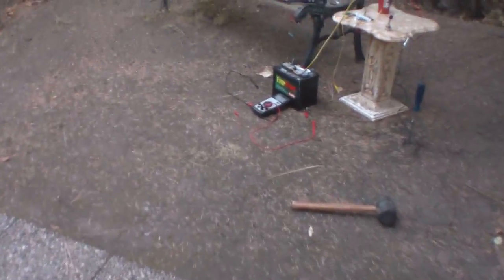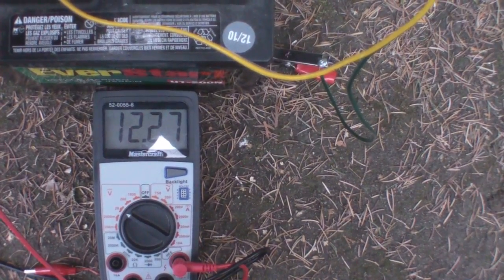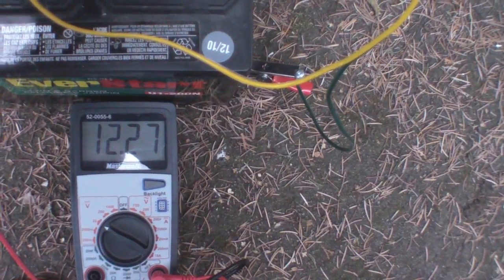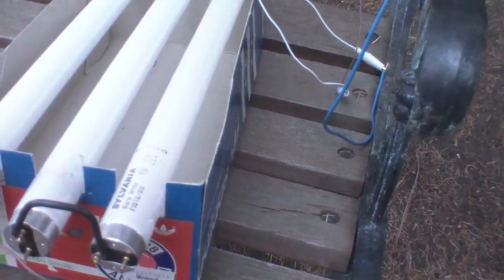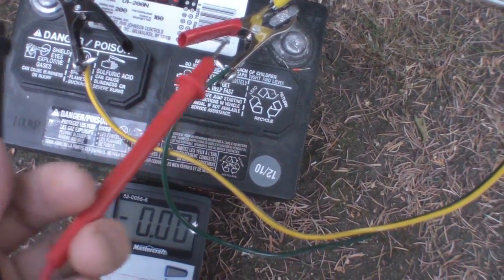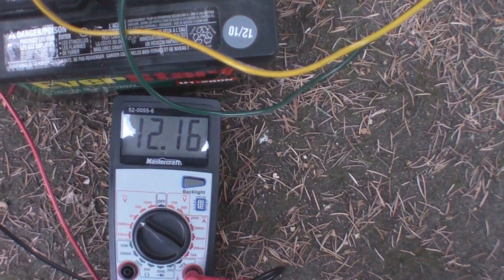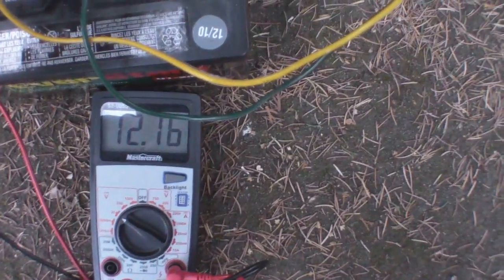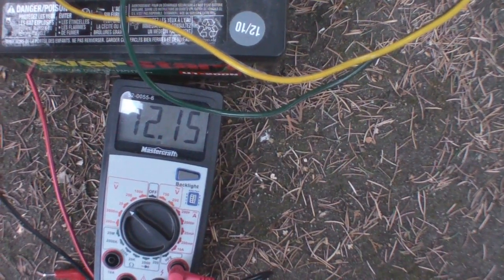(Replication) Pt. 3 Imhotep (kdkinen) Radiant CFL Oscillator and Self-Charging Circuit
Here it is, the next day, the circuit was still running, so I disconnected the battery. The standing voltage of the battery, unloaded, at rest was 12.27 volts (after a rest). It originally was 12.31 volts. It ran over 8 hours. When I left the circuit at about 11.30pm, last night, the loaded/charging voltage was about 12.15 volts. This morning, it read a little higher, about 12.16/12.17 volts. After a short stand, it read 12.25 volts. After 2 hours of standing rest the battery held 12.32 volts, arguablly higher than when it started.